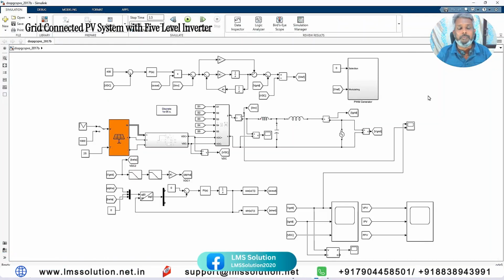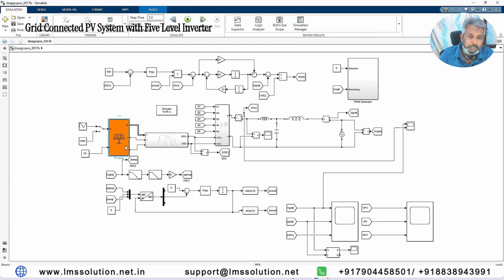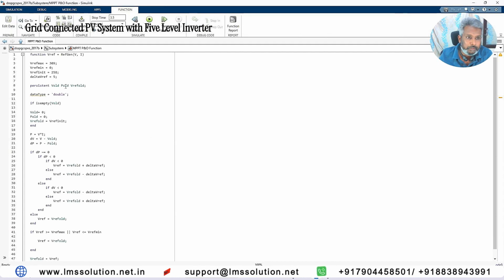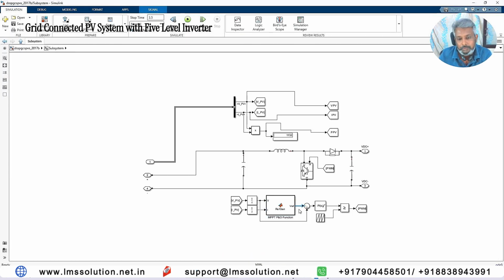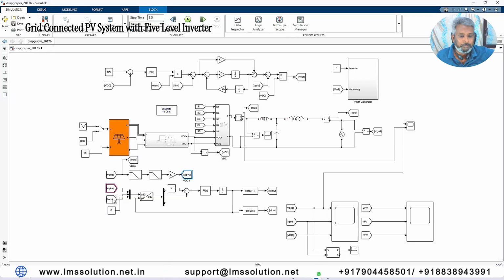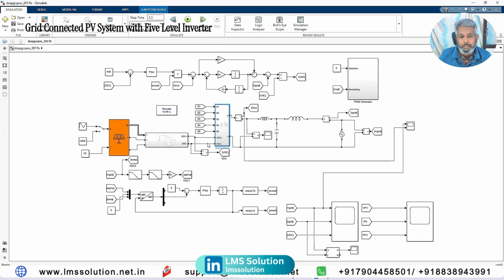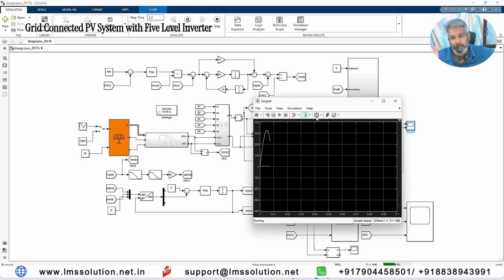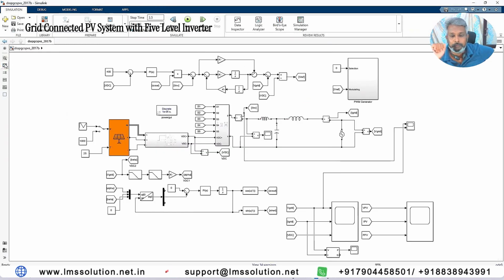MATLAB Simulation of Grid Connected PV System with Five Level Inverter | Multi Level Inverter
Implementation of a grid-connected solar photovoltaic (PV) system using a five-level multilevel inverter. The system follows a two-stage power conversion topology, where a boost converter with P&O MPPT extracts maximum power from the PV array and maintains the DC-link voltage at 400 V, followed by a five-level multilevel inverter for grid integration.

The PV array consists of six series-connected panels delivering around 2.1 kW at 1000 W/m² irradiance. The inverter is controlled using a PI-based voltage control loop and PR-based current control, synchronized with the grid using a PLL. An LCL filter is employed to reduce harmonics and ensure grid-compliant current injection.

Simulation results validate:

Stable DC-link voltage regulation

Effective MPPT operation under varying irradiance

Five-level inverter voltage waveform

Unity power factor operation

Grid current THD within IEEE standards (~3%)

⚙️ Model Specifications

PV System

PV Configuration: 6 panels in series

Single Panel Rating: ~350 W

PV Voltage (MPP): ~258 V

PV Power:

1000 W/m² → ~2.1 kW

500 W/m² → ~1.1 kW

100 W/m² → ~196 W

DC–DC Converter

Converter Type: Boost Converter

MPPT Algorithm: Perturb & Observe (P&O)

DC-Link Voltage: 400 V

Inverter System

Inverter Type: Five-Level Multilevel Inverter

Switch Count: Reduced switch topology (5 IGBTs)

Control Strategy:

Voltage Control: PI Controller

Current Control: PR Controller

Synchronization: PLL

Grid Side

Grid Voltage: 230 V (RMS), Single Phase

Grid Frequency: 50 Hz

Filter Type: LCL Filter

Grid Current THD: ~3.0 %

Simulation Platform

Software: MATLAB / Simulink

🔑 Key Points

Two-stage grid-connected PV system

Boost converter with P&O MPPT

Five-level multilevel inverter with reduced switches

PI-PR control strategy with PLL synchronization

Unity power factor grid injection

Low THD compliant with IEEE standards

Suitable for PV, inverter, and power quality research

project eee
matlab projects
phd projects